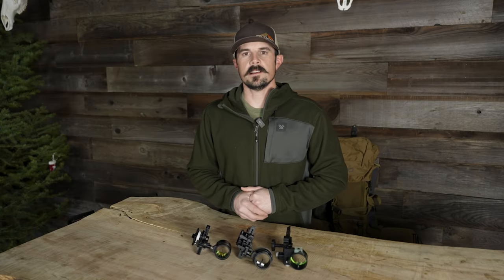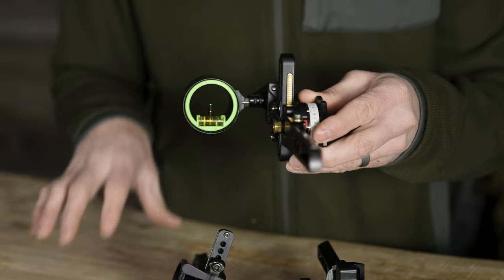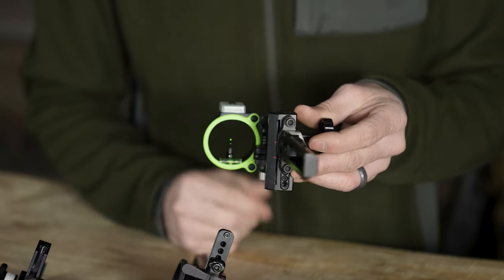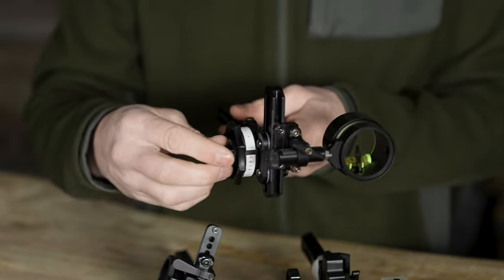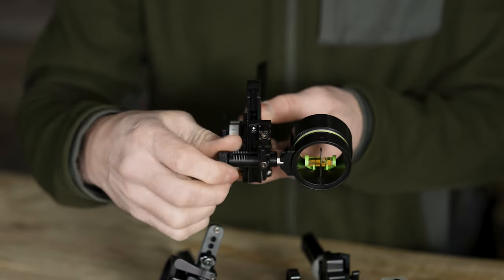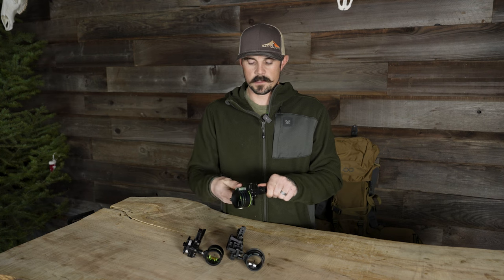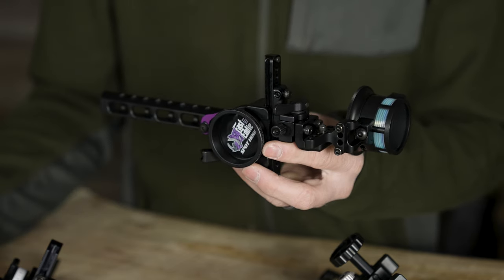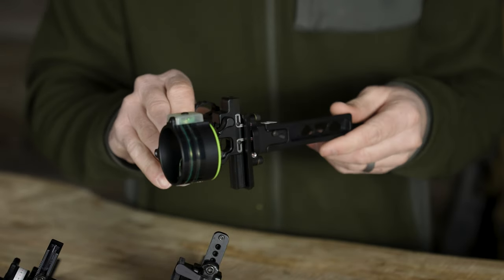Double Pin Sight Comparison - Black Gold, HHA Sports, Spot Hogg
In this video we compare our 3 favorite double pin sights from Black Gold, HHA Sports and Spot Hogg. We compare the pins, slider adjustments, body components, sight in process and available base options.

#1 Black Gold S&S Backcountry Pro Dual Trac
#2 HHA Sports RYZ
#3 Spot Hogg Fast Eddie XL Double Pin

S&S Archery
Expert Advice.